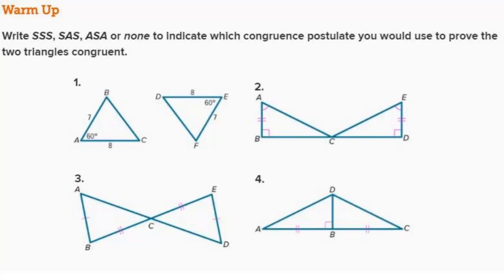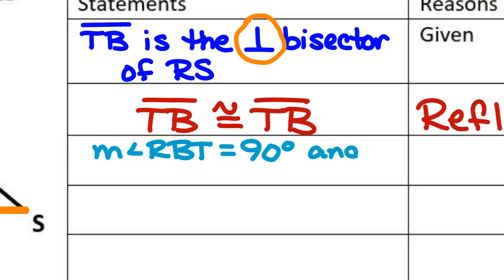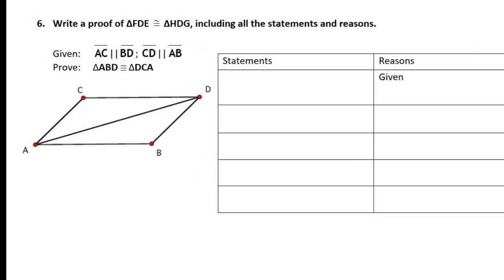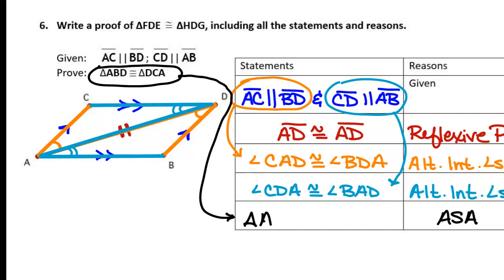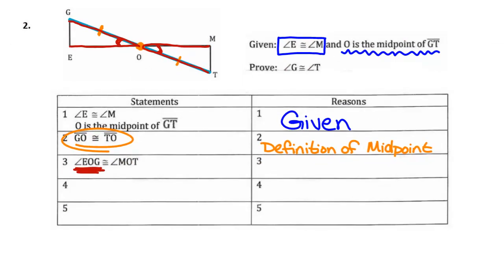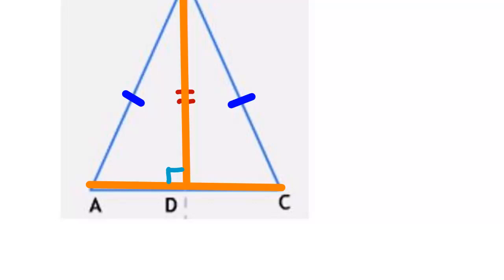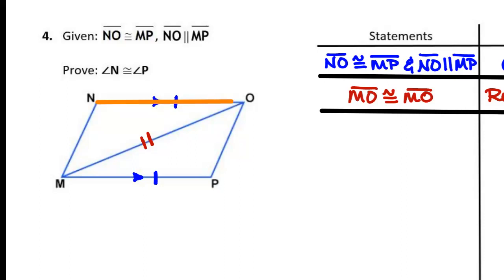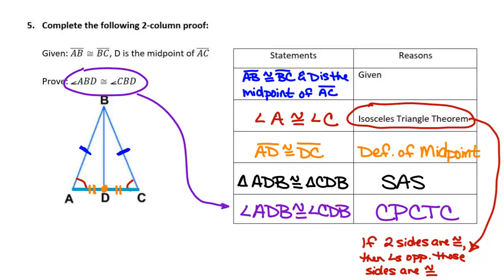Geometry Monday 11- 13 Using CPCTC in Proofs with Triangle Congruence